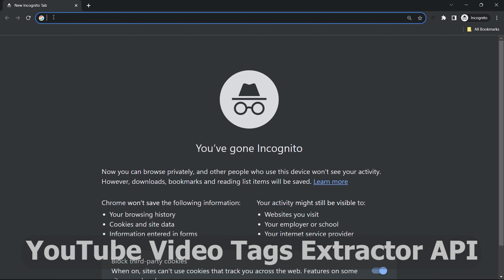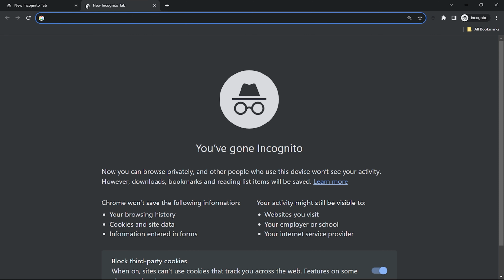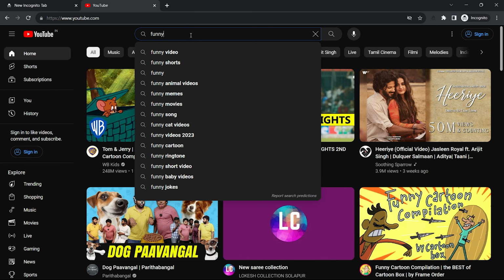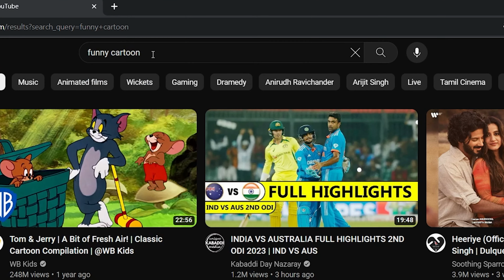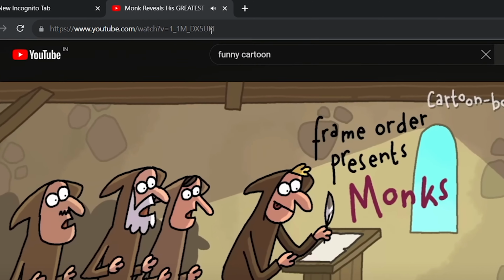Unlocking YouTube's Secrets: Free Video Tags Extractor API by Rappid Technologies | Free APIs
Welcome to Rappid Technologies! In this video, we're thrilled to introduce our latest innovation, a free API designed to make your YouTube experience smoother than ever. Discover the YouTube Video Tags Extractor, a powerful tool that effortlessly extracts video tags from any YouTube video. Learn how to utilize this API by simply passing a video's URL and watch as it delivers a comprehensive list of associated tags. Join us on this journey of simplifying your YouTube analytics!

If you're a web developer, you'll find out how to seamlessly integrate our YouTube Video Tags Extractor API into your websites and web applications. Plus, we'll reveal a treasure trove of other free APIs, ideal for enhancing your YouTube and various other applications.

Access the API link in the video description below. Your encouragement fuels our commitment to creating more useful content and tools for you. Thank you for being a valued member of the Rappid Technologies community!

We're eager to share these valuable resources with you in our next video!

In our next episode, brace yourself for an exciting API that provides real-time YouTube count and views for your channel or any channel you desire. It's an invaluable tool for monitoring your channel's performance and gaining essential insights. Don't miss out on this opportunity!